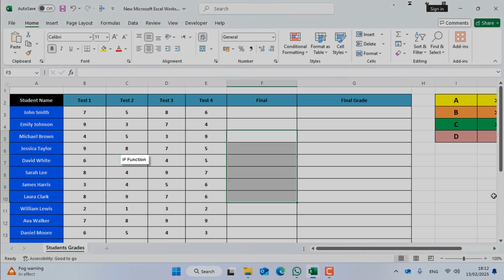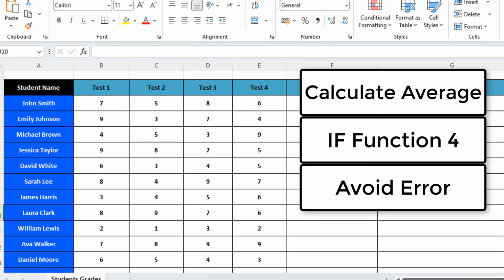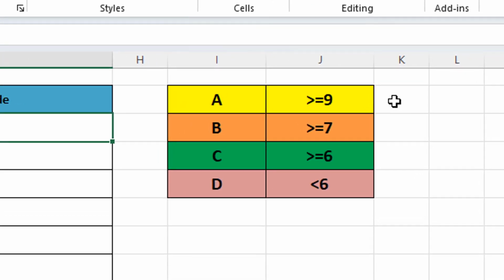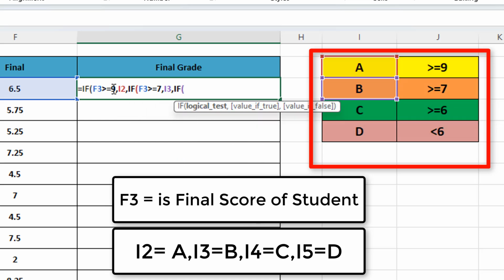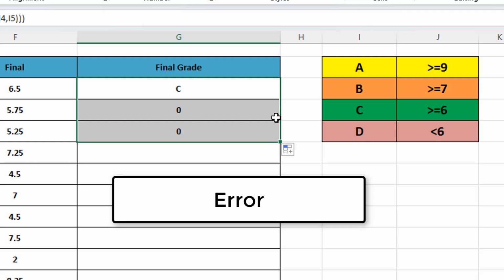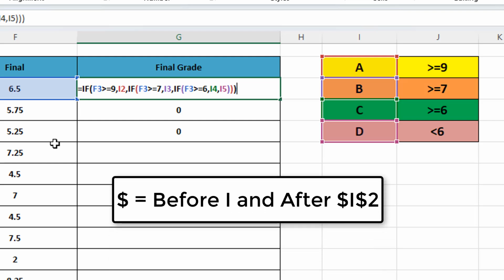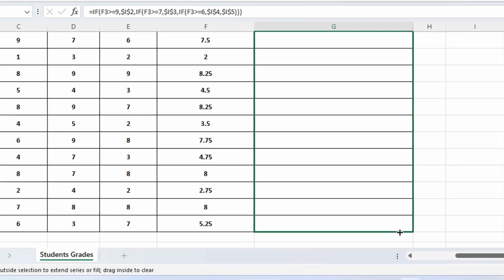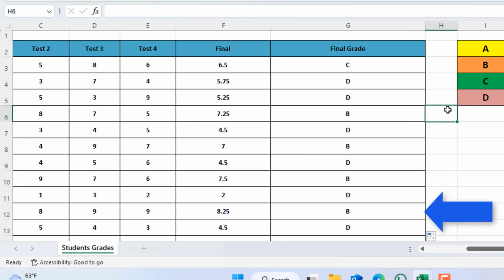How to Use the IF Function with 4 Conditions in Excel (Beginner to Pro Guide!)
In this Video i will share How to Use the IF Function with 4 Conditions in Excel (Beginner to Pro Guide!)

Unlock the full potential of Excel with this comprehensive guide on using the IF function with multiple criteria! Whether you're working with simple IF statements or more advanced scenarios involving nested IF formulas, AND, and OR functions, this video covers everything you need to know to master Excel logic functions.

You'll learn how to combine multiple conditions in a single IF formula, allowing you to make complex decisions in your spreadsheets. From basic IF statements to advanced techniques like using greater than or between two values criteria, we’ve got you covered. We’ll also show you how to use symbols in IF formulas for added flexibility.

By the end of this video, you'll be able to create dynamic Excel formulas that handle multiple conditions with ease, whether you’re working in Excel 2010, 2013, 2016, or Excel Online. This tutorial is perfect for anyone looking to improve their Excel skills and master the art of IF functions.

Key topics covered:

How to use the IF function with multiple criteria
Using AND and OR in IF formulas
Creating nested IF formulas for more complex logic
How to handle greater than and between two values conditions
Tips for using symbols in your IF formulas
Excel tips and tricks for boosting productivity
Whether you are a beginner or looking to take your Excel skills to the next level, this video is perfect for you. Watch now to learn how to easily handle multiple conditions and make your Excel formulas more powerful!

This Video i Create To inspire By - Kenji Explains, Leila Gharani, MRB Tech Solutions,Jopa Excel